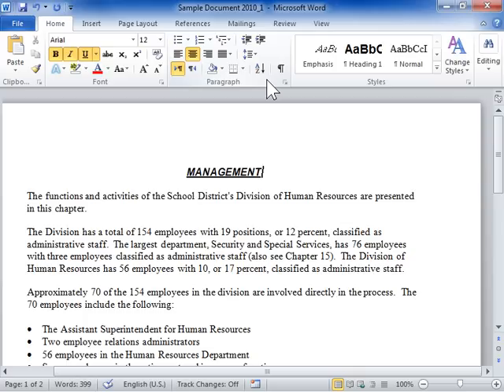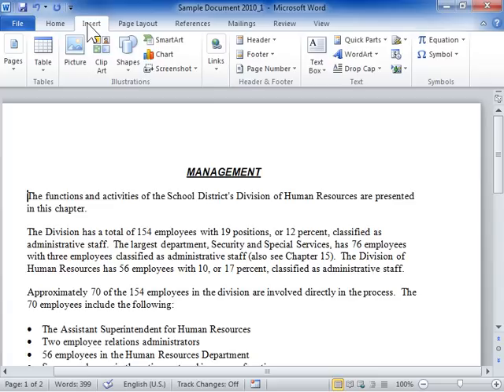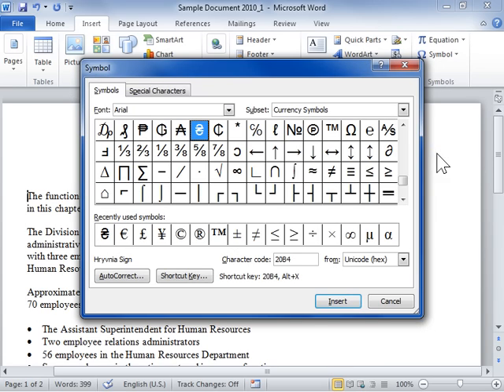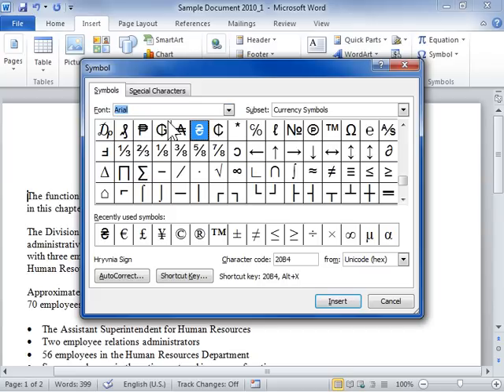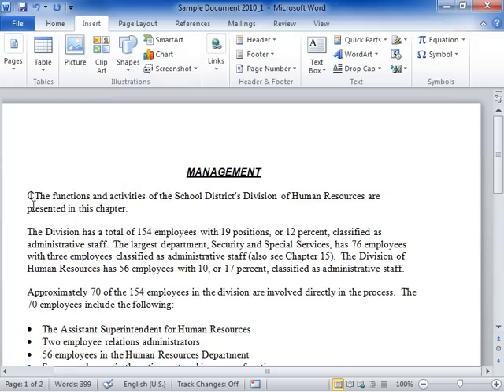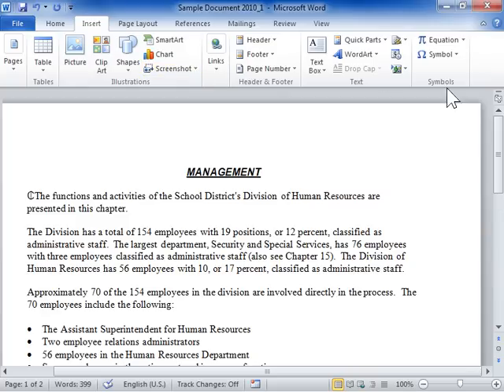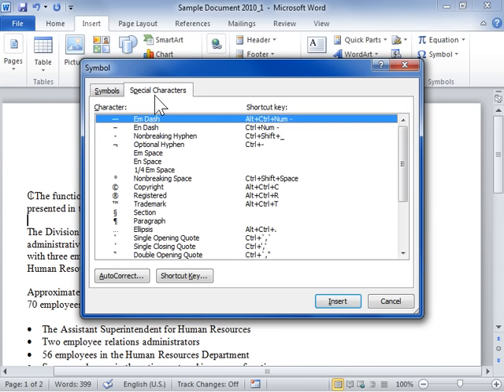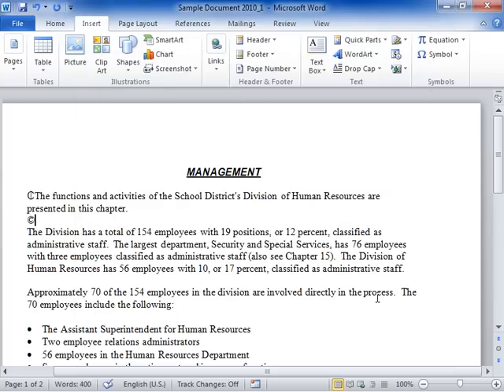Insert Symbols and Special Characters - Word 2010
How to Insert Symbols and Special Characters in Word 2010